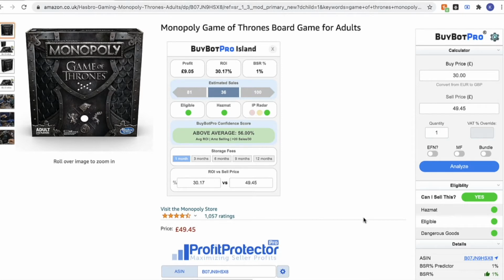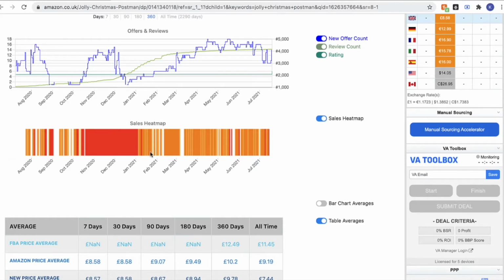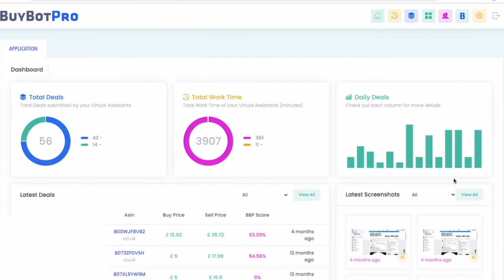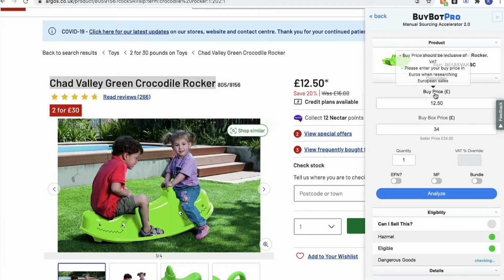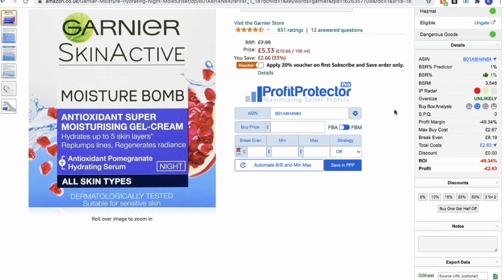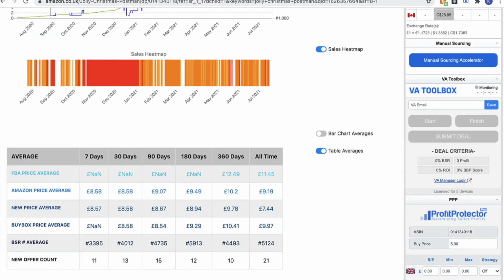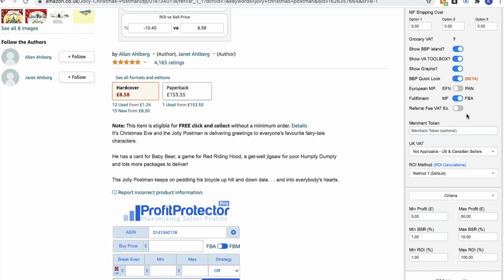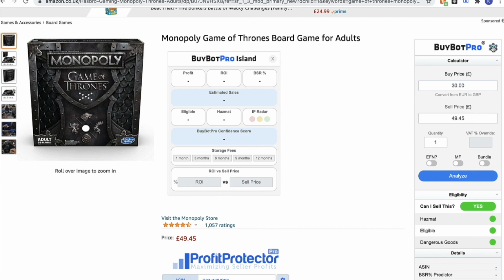The 10 BEST BuyBotPro Features To Maximise Your Online Arbitrage Profits & Save You Time!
BuyBotPro is FULL of amazing features, but here are the top 10 BuyBotPro features that can really maximise your profit and save your precious time so you're able to invest back into your Amazon business.